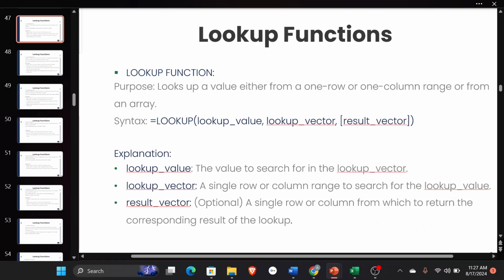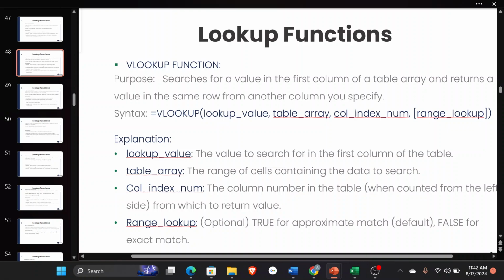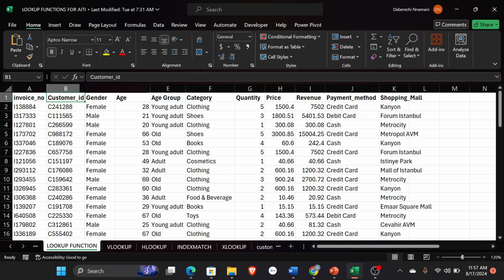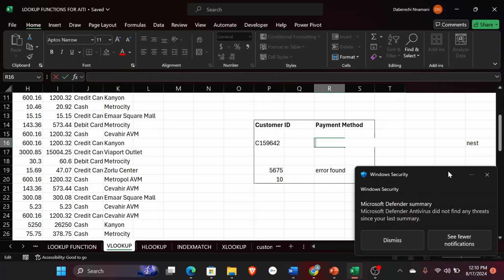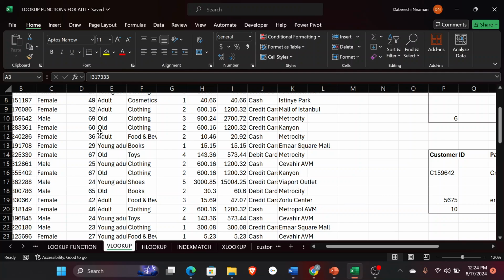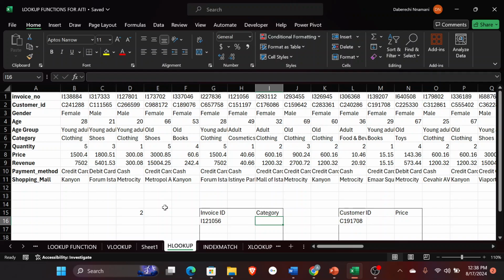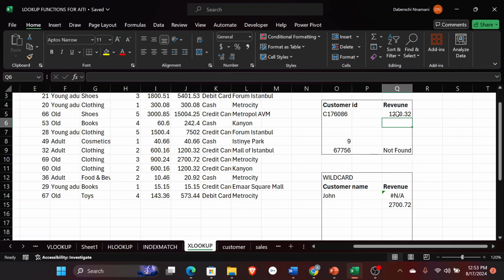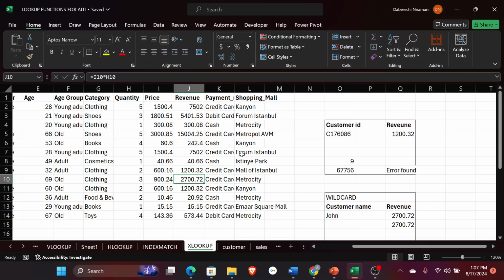LOOKUP FUNCTIONS ON EXCEL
This video contains a tutorial on all the look up functions on Excel as taught by our visionary, Daberechi Nnamani